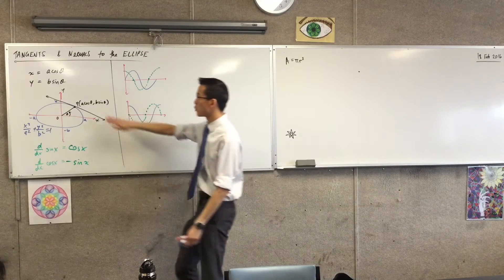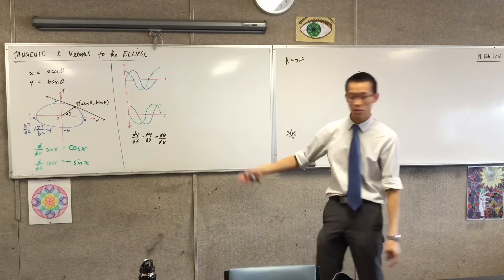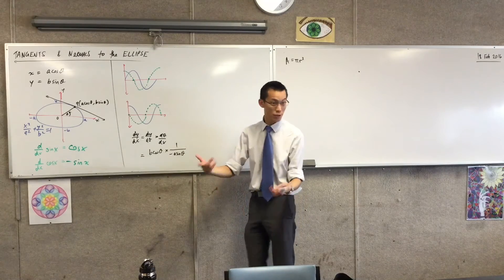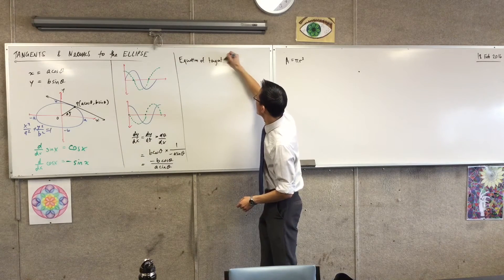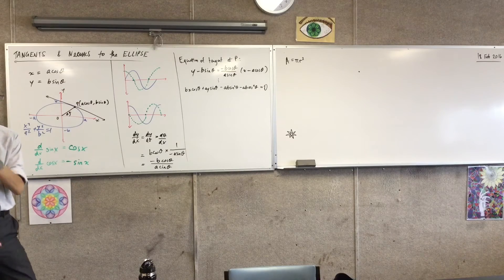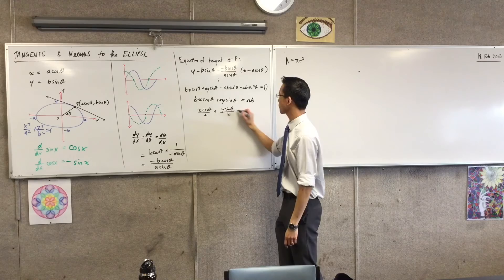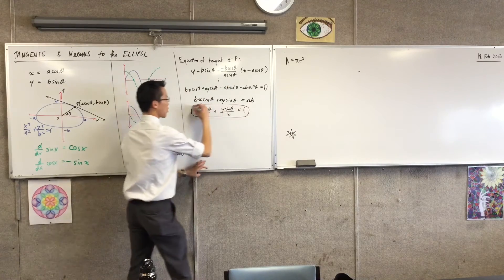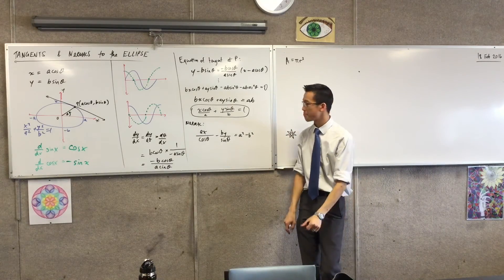Tangents and Normals to the Ellipse (2 of 5: Finding the general equation of the tangent)